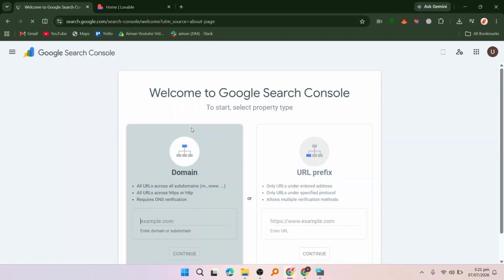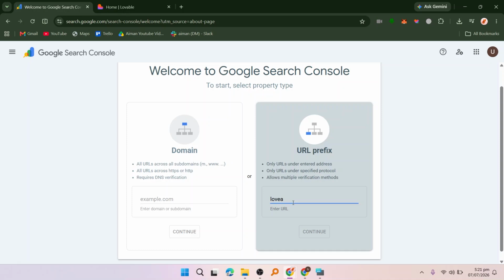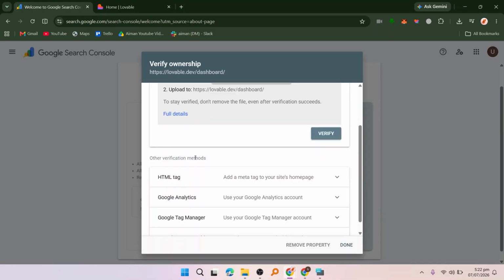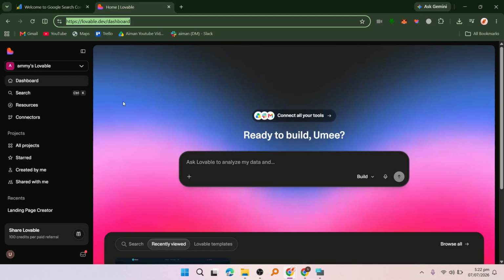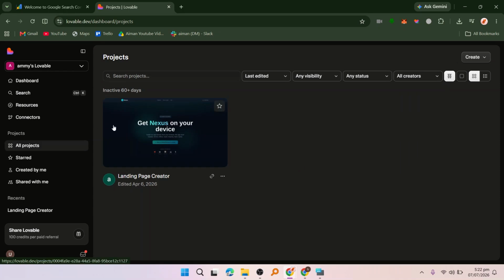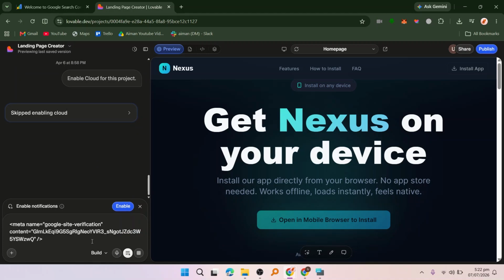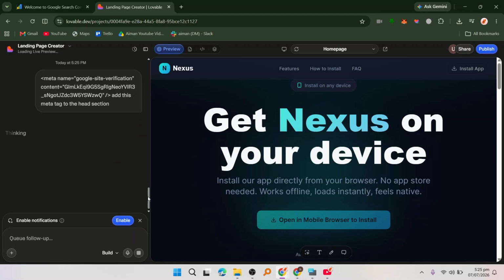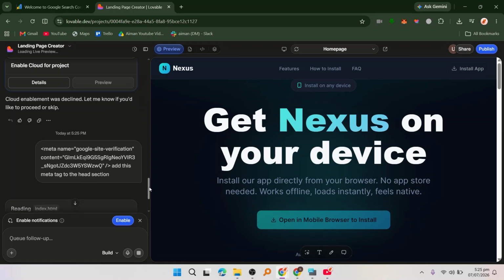How To Connect Google Search Console To Lovable AI: Easy Step By Step